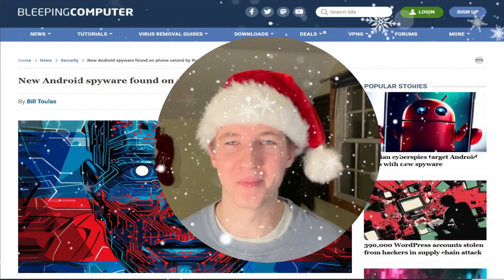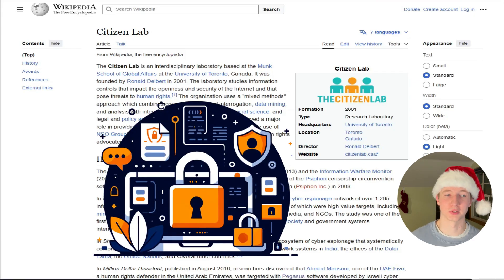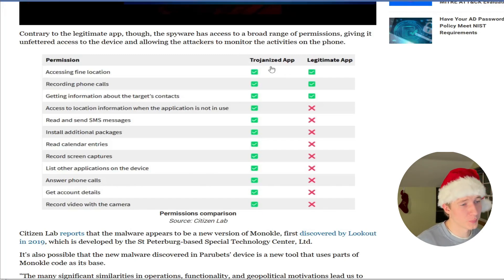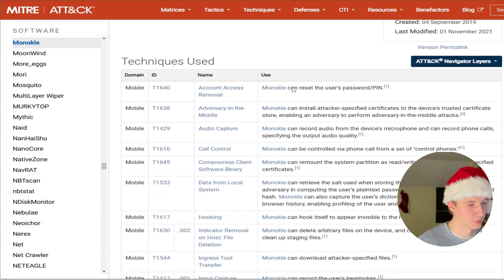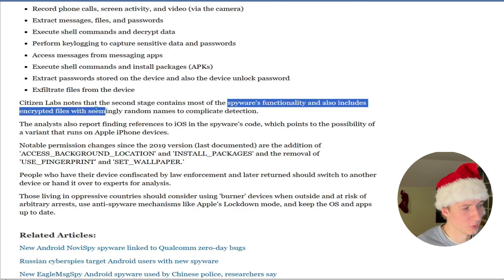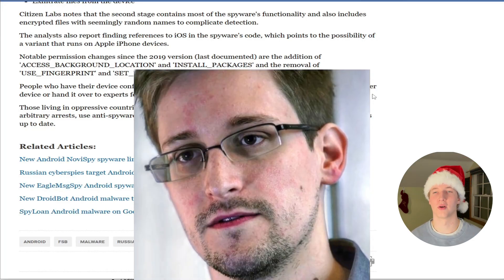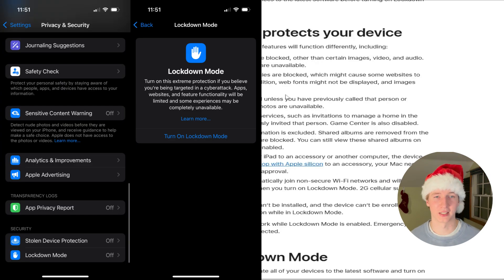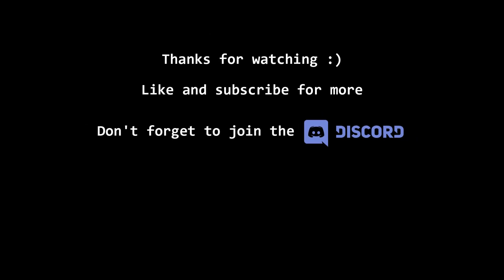Russian Government Installs Spyware on Citizen’s Phone (breakdown)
In this video, we dive into the latest cybersecurity shocker – new Android spyware discovered on a phone seized by the Russian FSB. This malware raises serious concerns about mobile security, government surveillance, and the evolving landscape of cyber espionage. If you're an Android user or someone interested in cybersecurity news, you won't want to miss this breakdown.